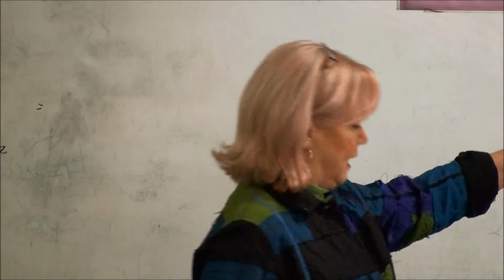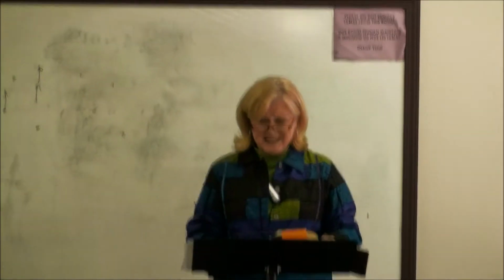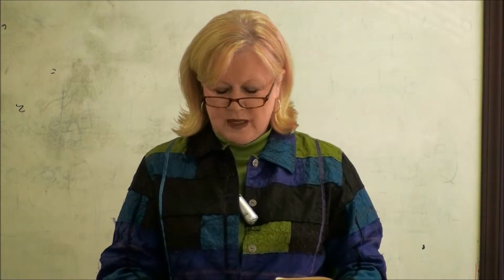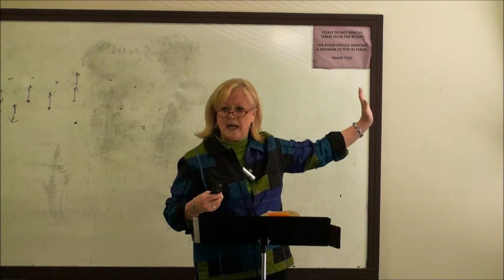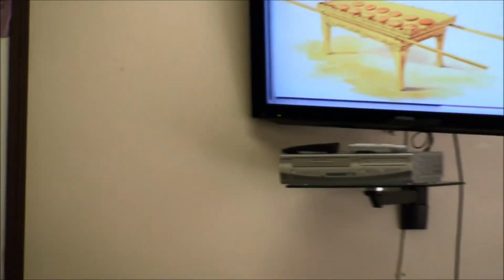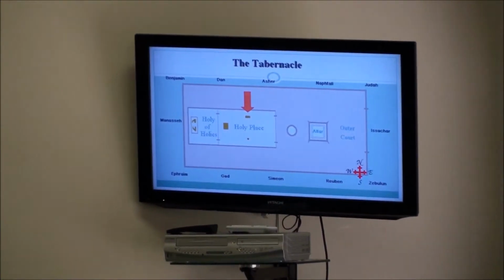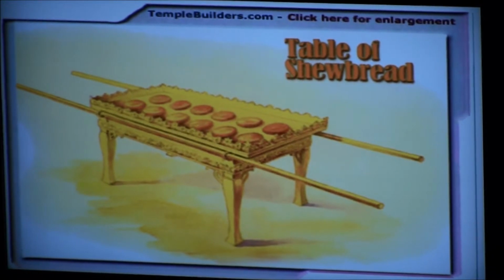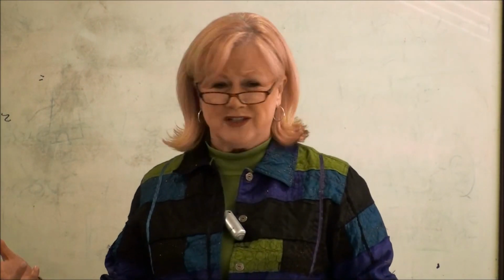The Tabernacle. Session Five, Part 2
with Brenda Davis